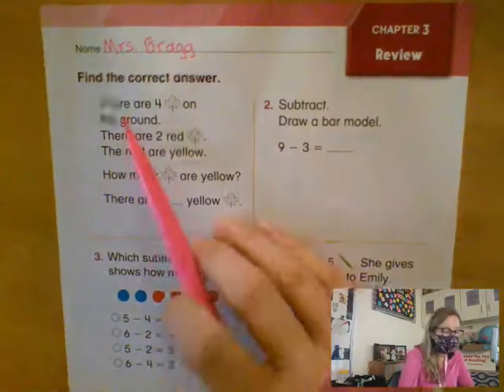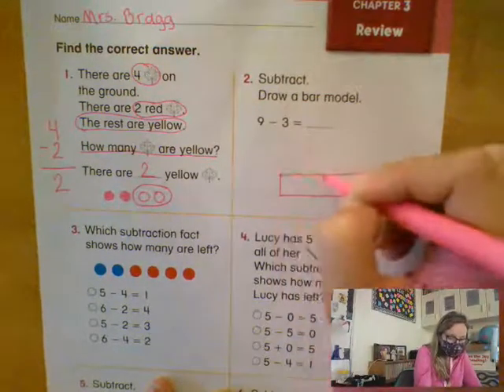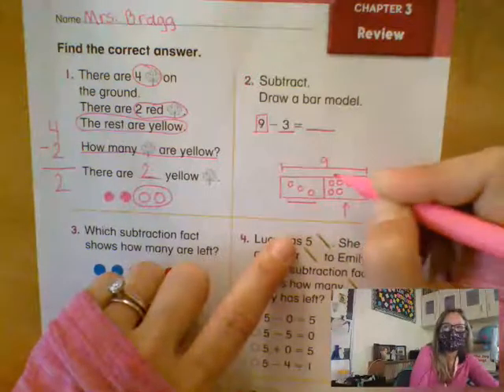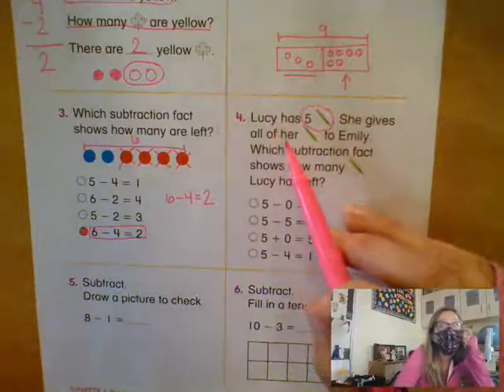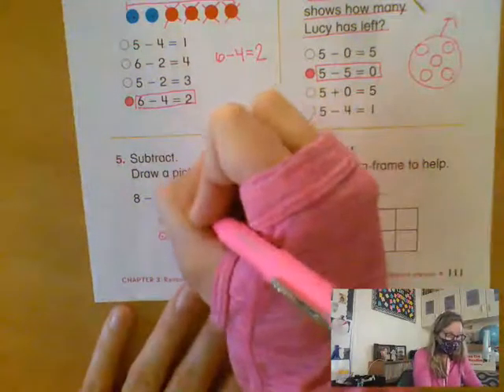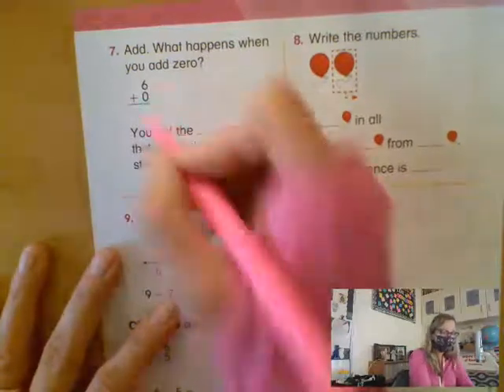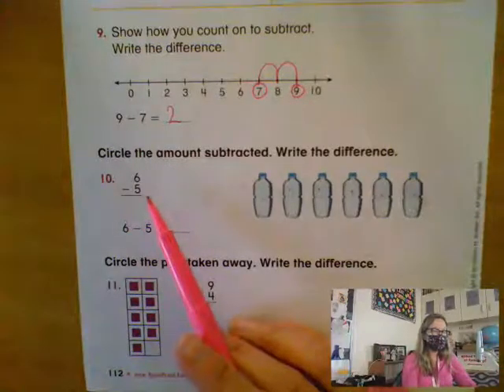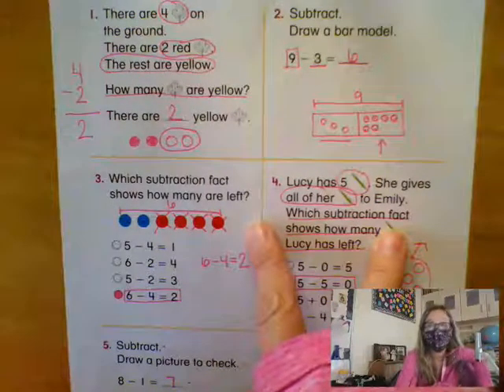Chapter 3 Review